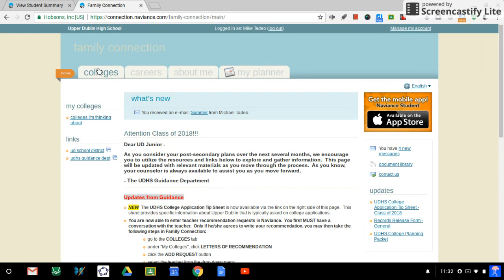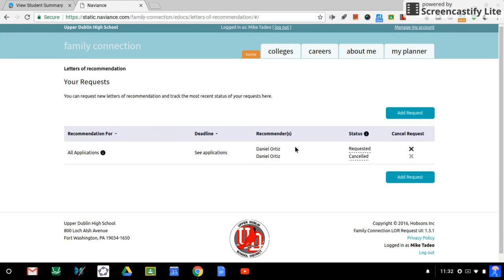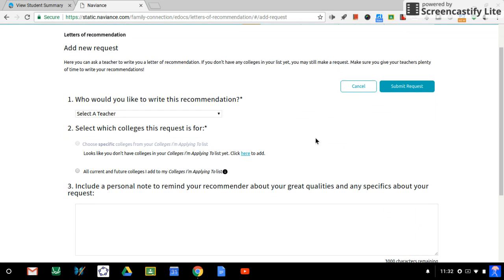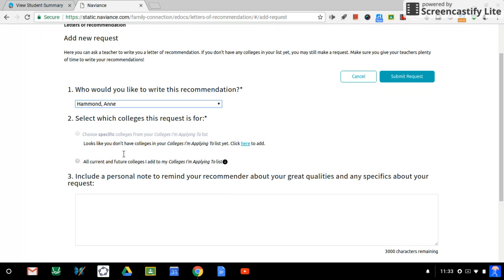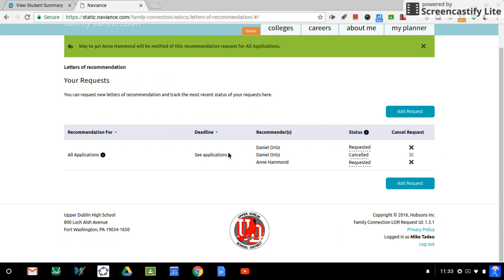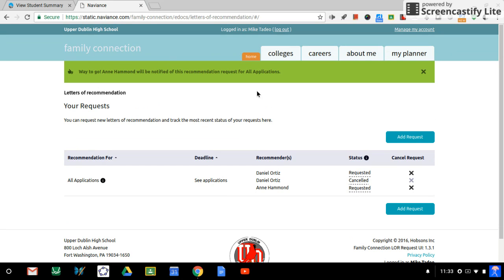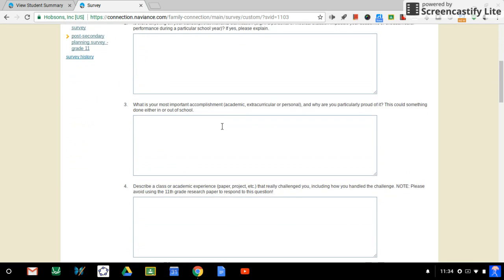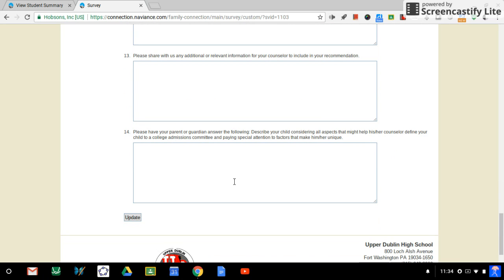How Students Request Letters of Recommendation via Naviance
Process for seniors requesting letters of recommendation on Naviance. Class of 2018.